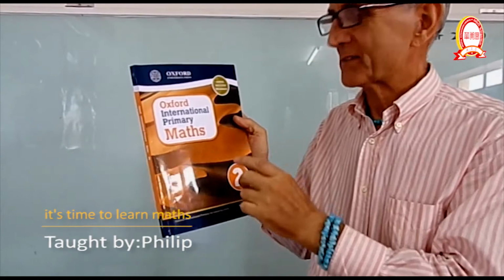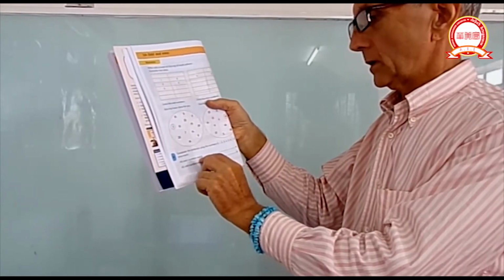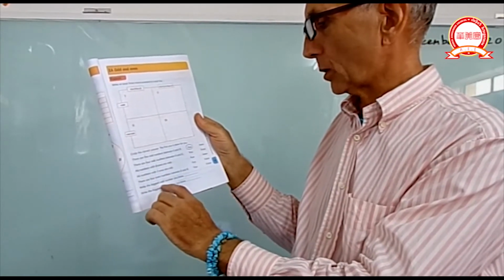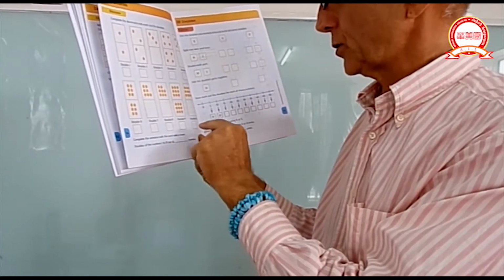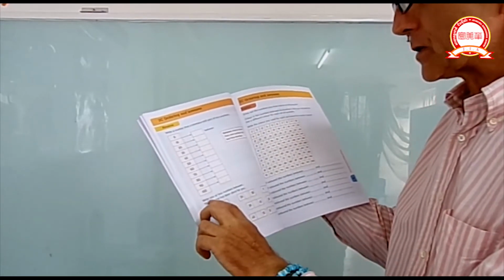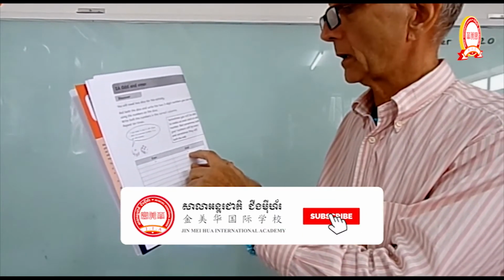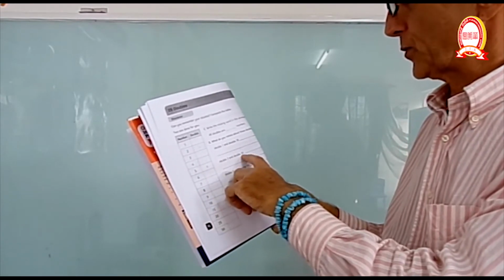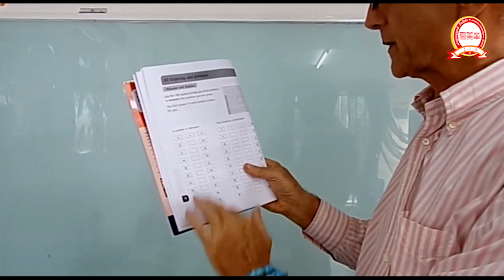How to learn Maths in English Grade2